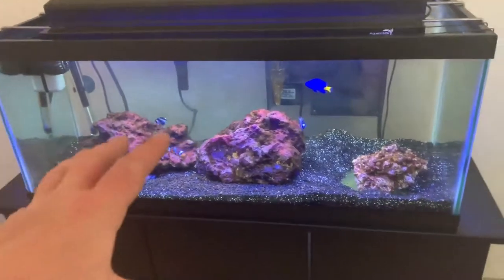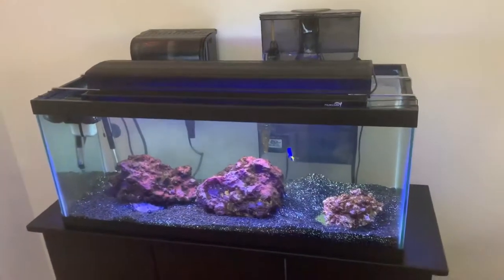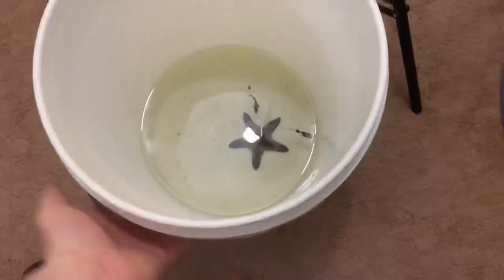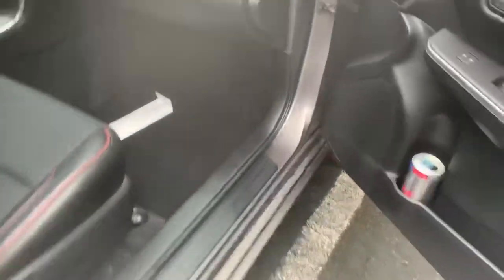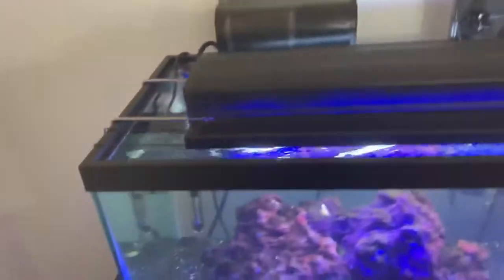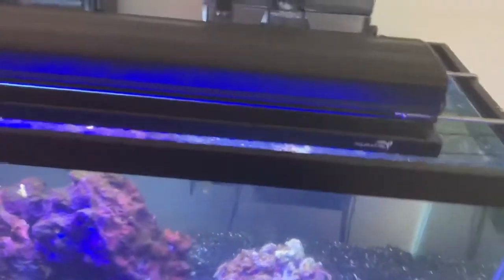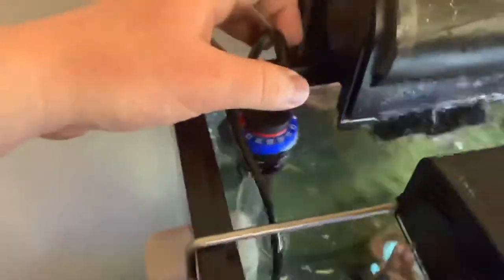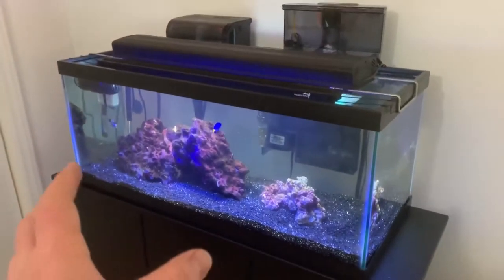How To Remove Damsel Fish From Aquarium And Keeping Clownfish!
Moving my Damsel fish and starfish to a new home! Also sharing future plans for the 20 gallon long saltwater project and clownfish!